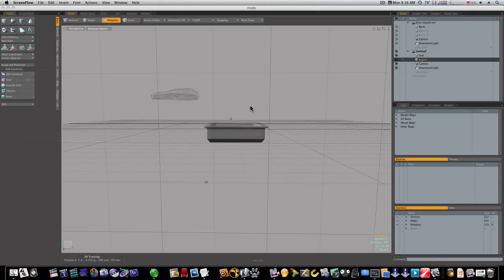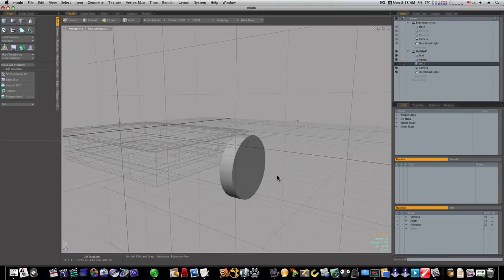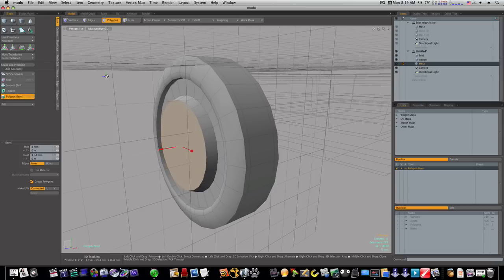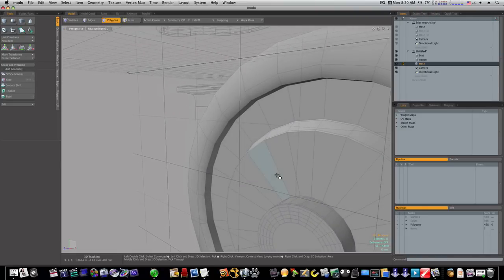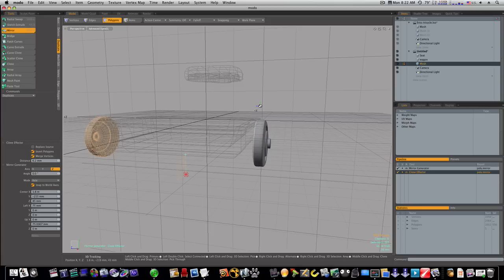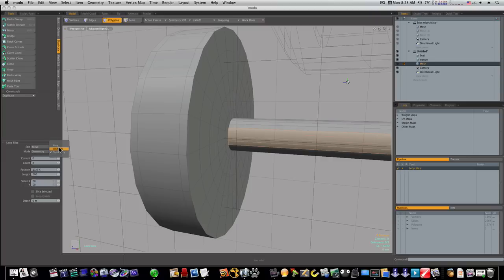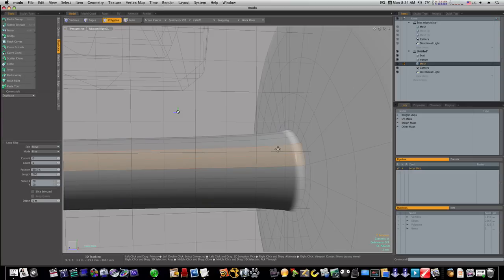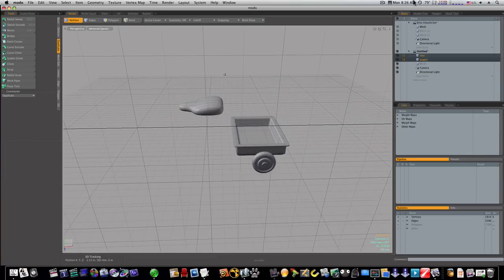Modo 302 Tutorial: Toy Design Part 2 - The Tricycle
Let' s begin an intermediate modeling course in toy design. In this series we will go through and design a basic tricycle model